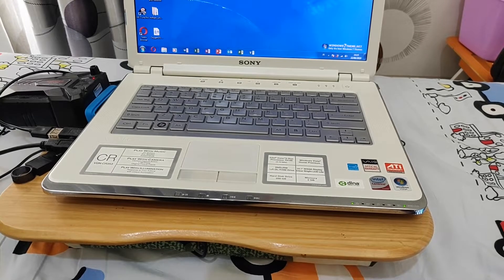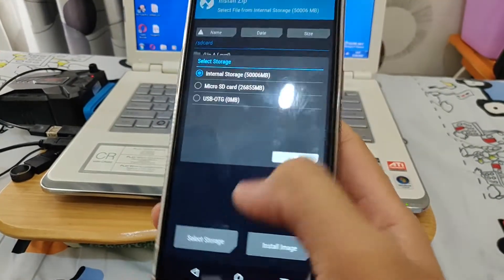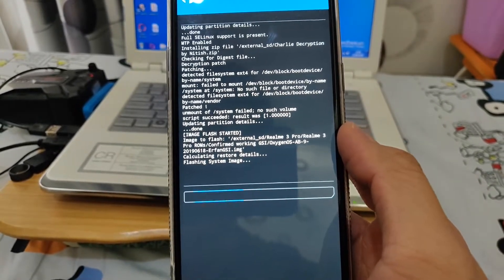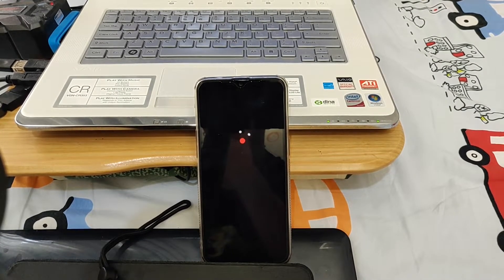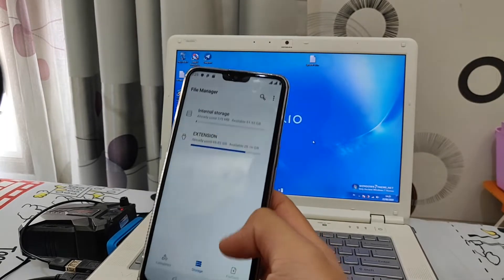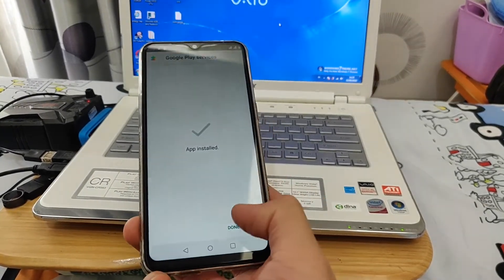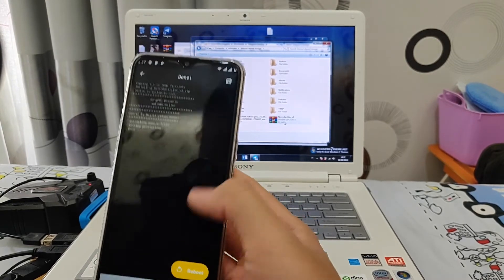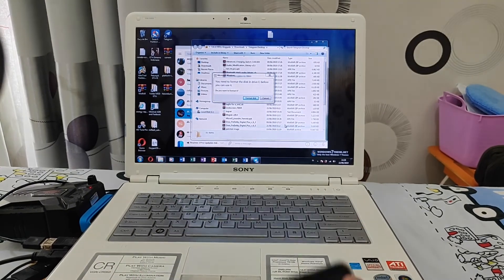How to install OxygenOS GSI on Realme 3 Pro TUTORIAL NGPOREK PART3A (English)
This video is presented by Realme 3 Pro Indonesia community. Please watch the previous part if you haven't.
Link Group:
IT&Autos TH188's Document Group
Grup penuh dengan dokumen-dokumen yang mungkin sulit/tidak bisa dicari di tempat lain

VIDEO INI TERBAGI MENJADI 7 PART, PASTIKAN NONTONNYA BERURUTAN AGAR TIDAK BINGUNG. LINK:
Part 4 (Install Magisk)

Untuk OxygenOS GSI, akan dibuat video terpisah karena cara pemasangannya sedikit "tricky".